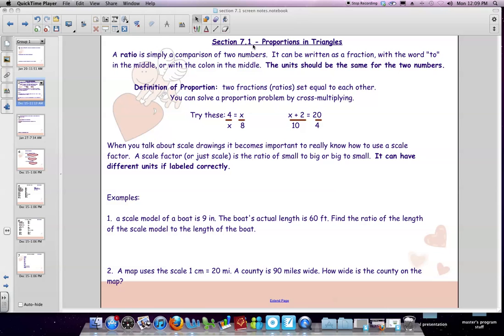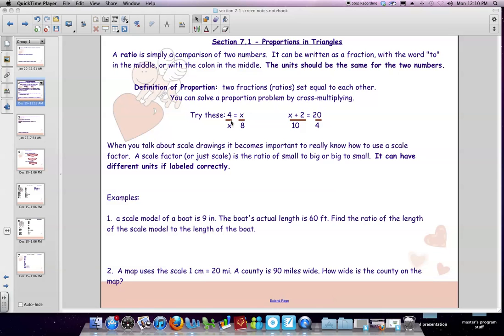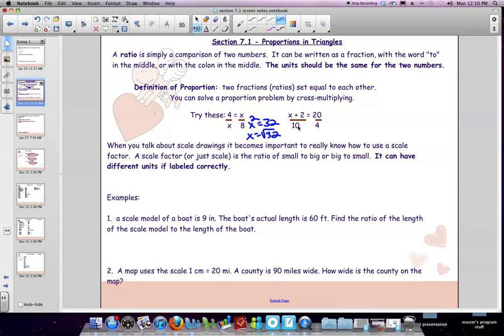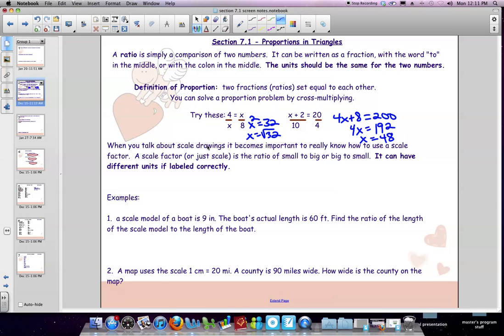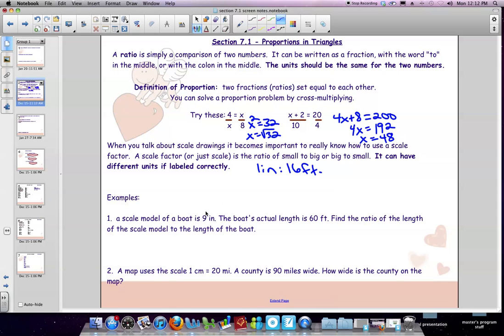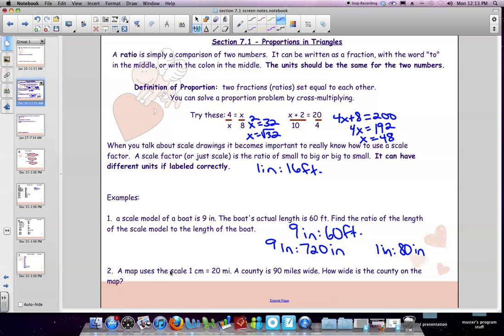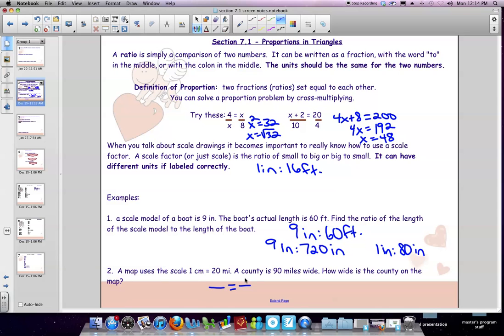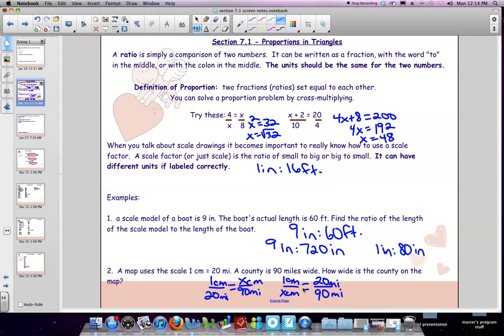7 1 screen notes